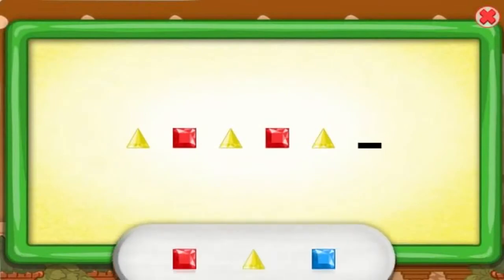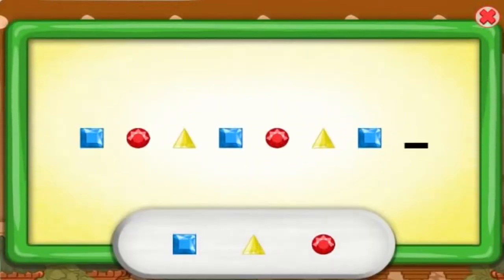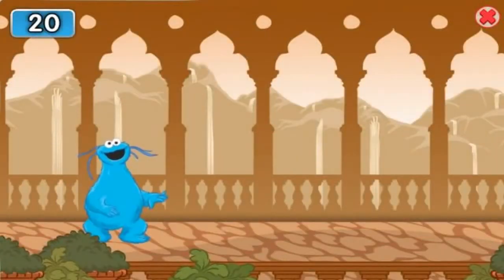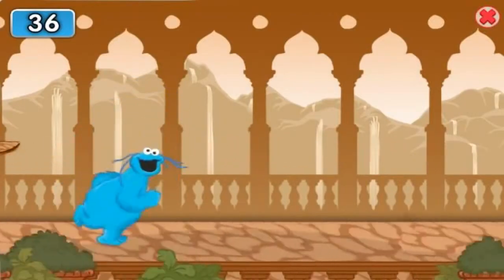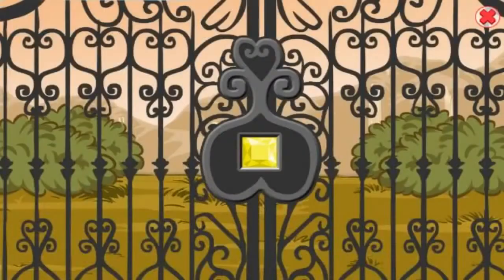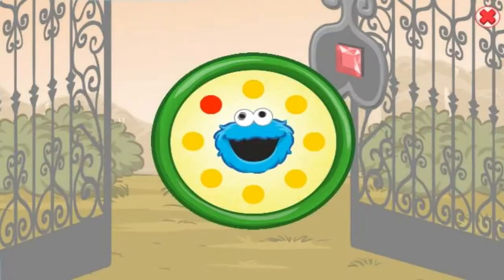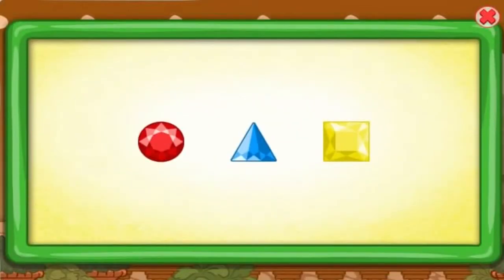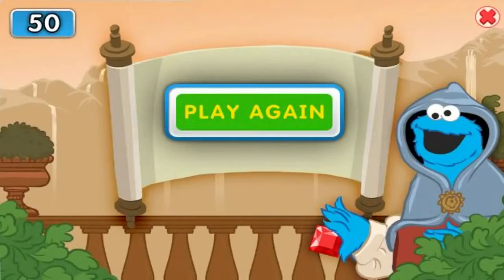The Lord Of The Crumbs- Lord Crumbs Games